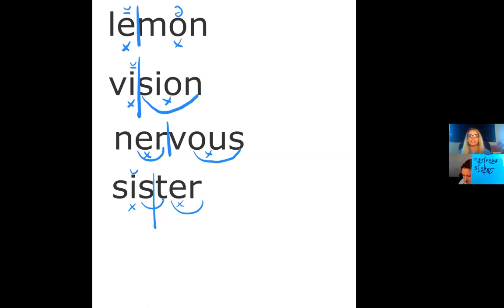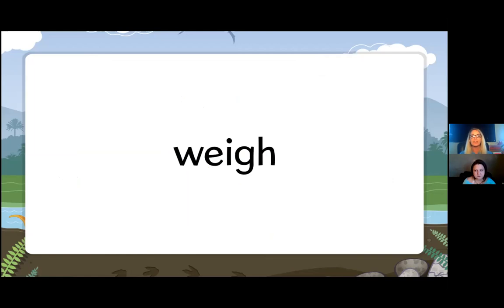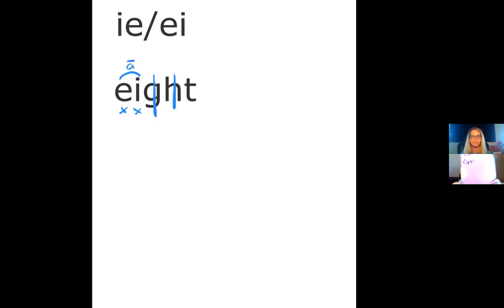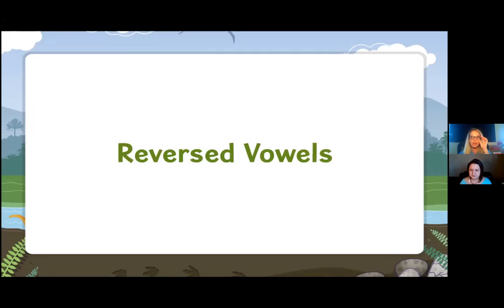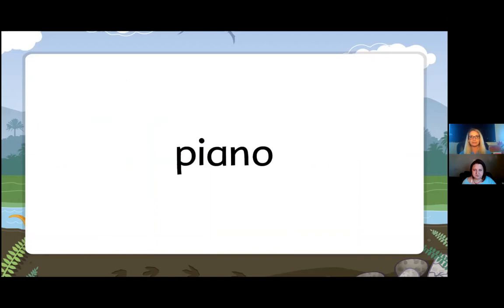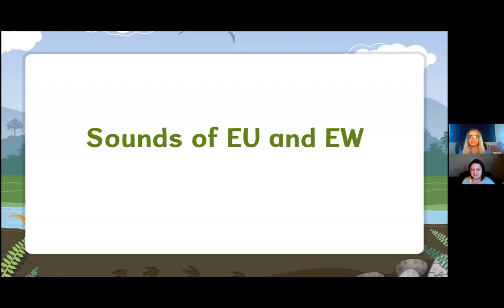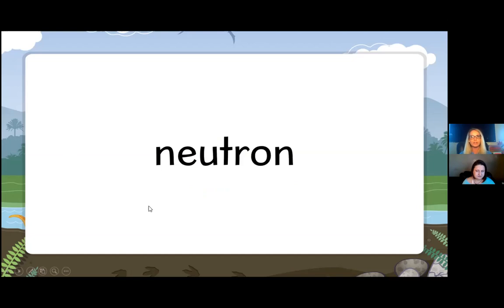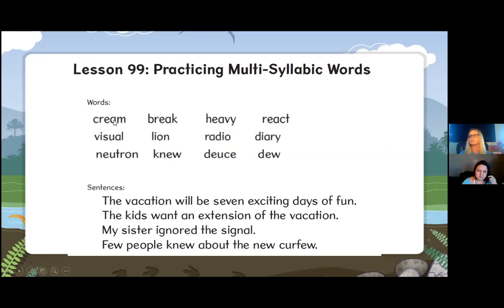Reading Horizons - Chapter 6 Episode 7 - Practicing Multi Syllabic Words Part 2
Reading Horizons Discovery® Lesson 99